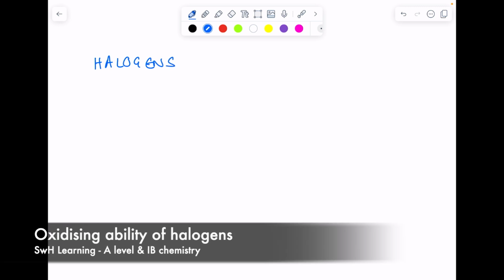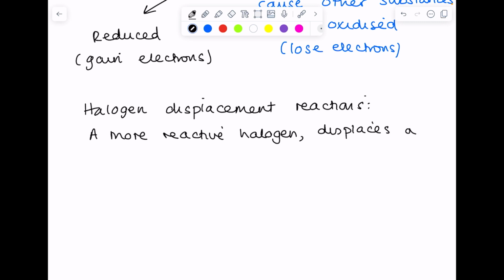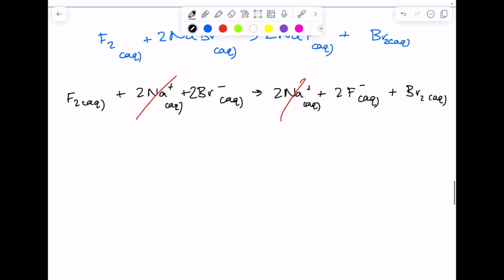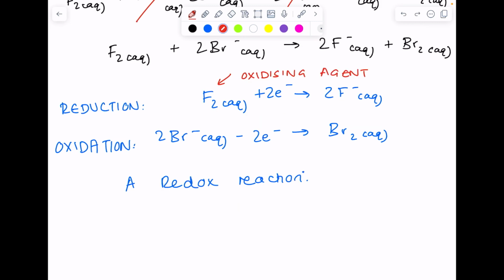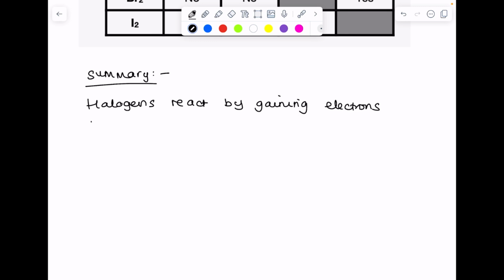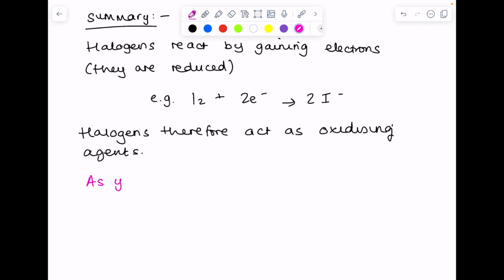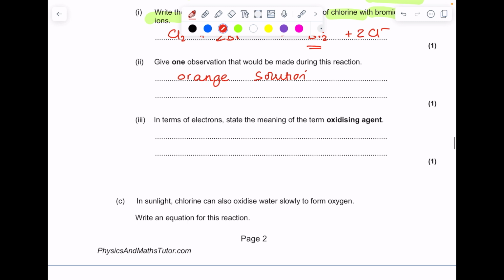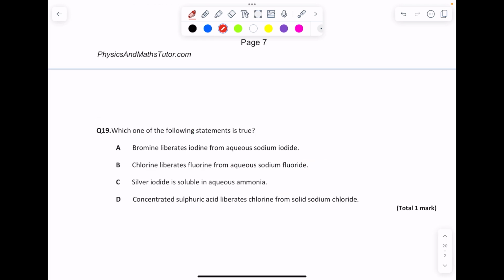Halogens As Oxidising Agents | A Level & IB Chemistry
Hazel explains the trends in oxidising ability down Group 7/17 (the halogens)

These SwH Learning videos are designed to help with your A Level or IB science revision.